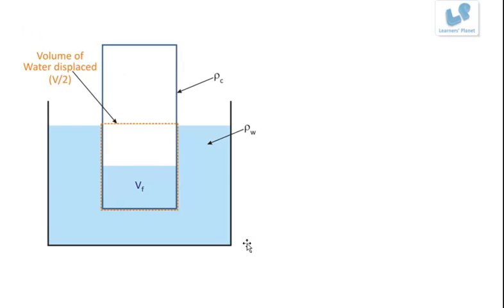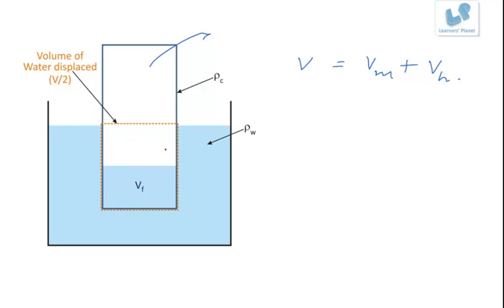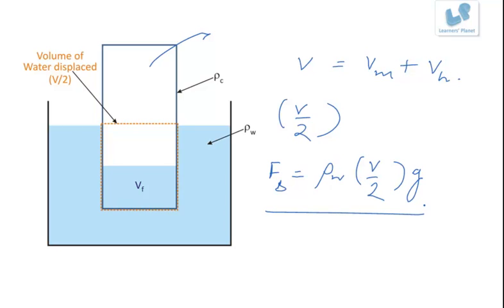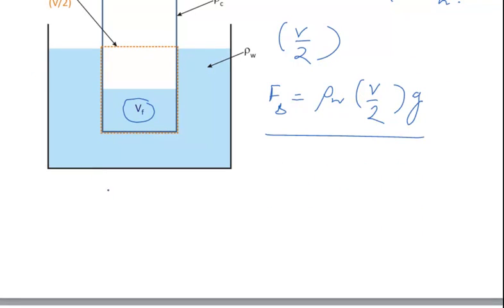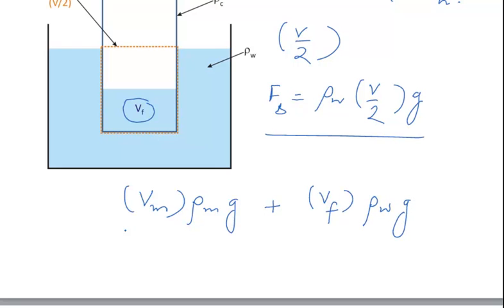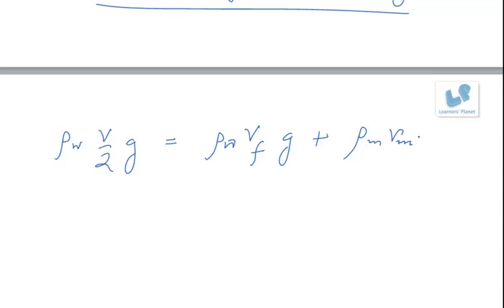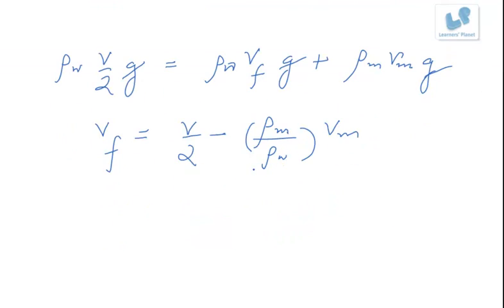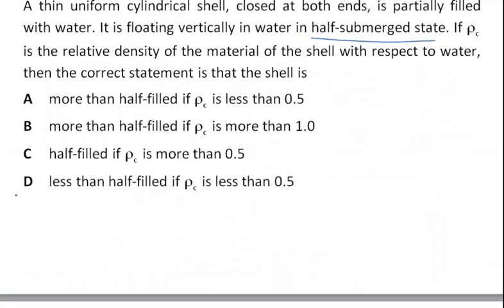IITJEE 2012 Paper 2 Physics Session 1 e